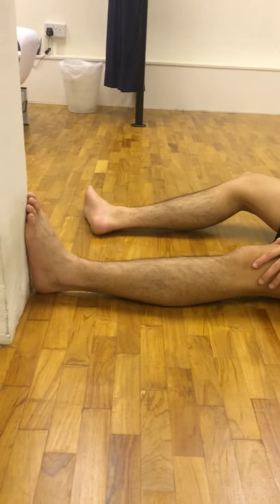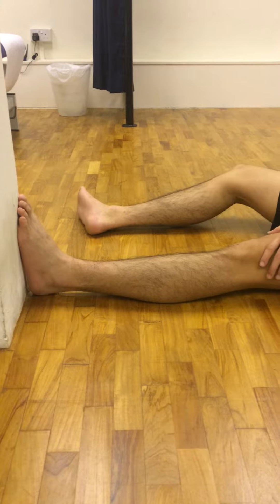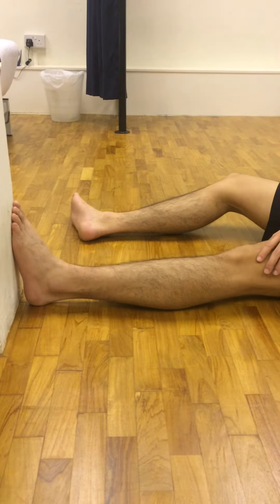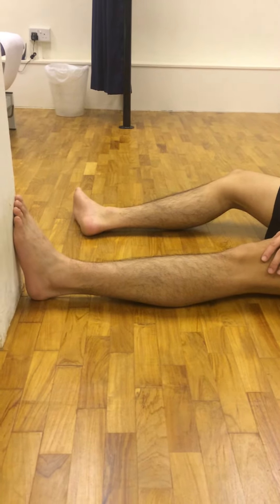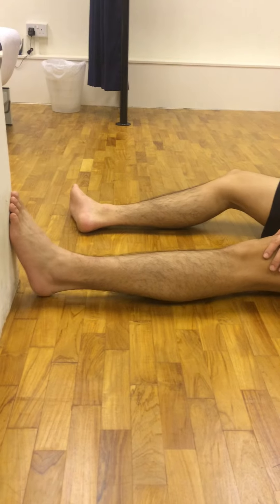FDL Activation - Wall